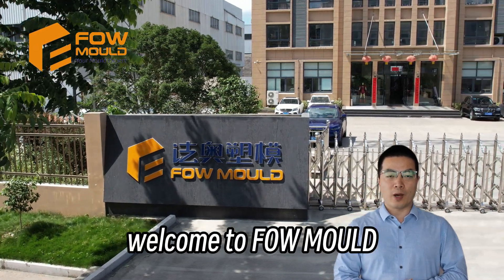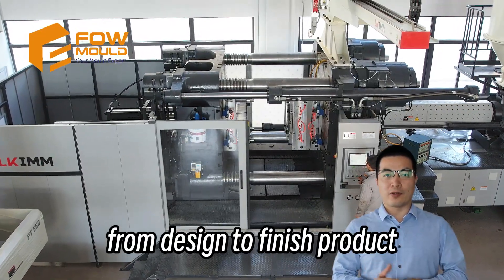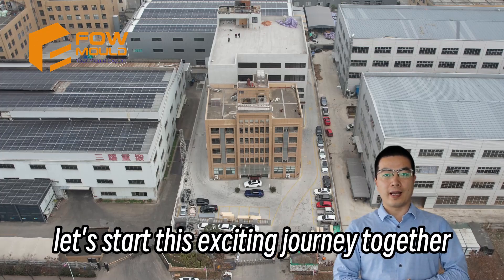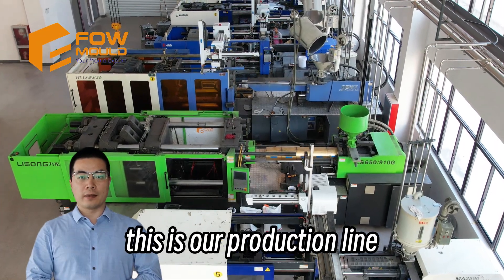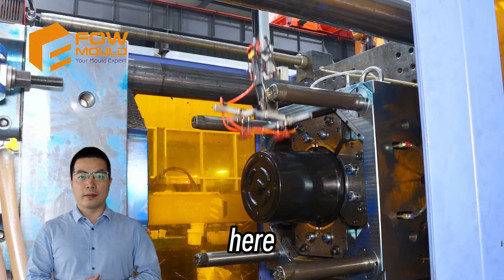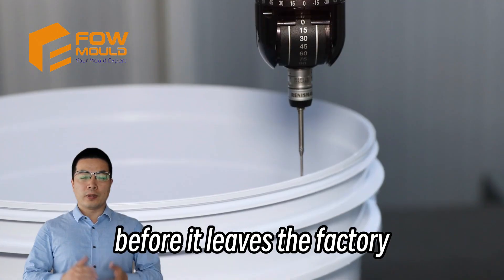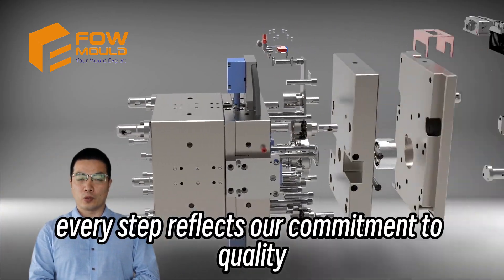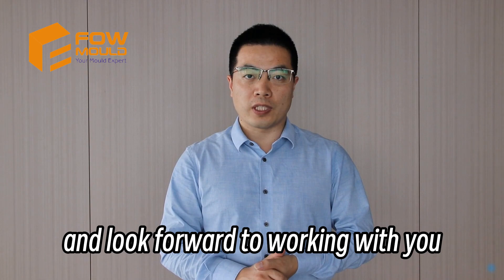From Design to Final Products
From product design to final products, Harry introduces FOWMOULD